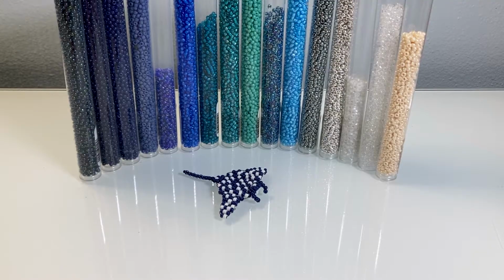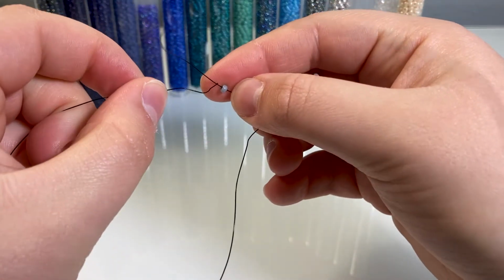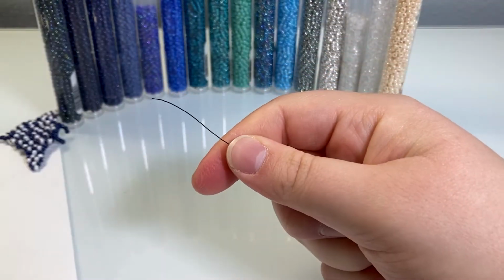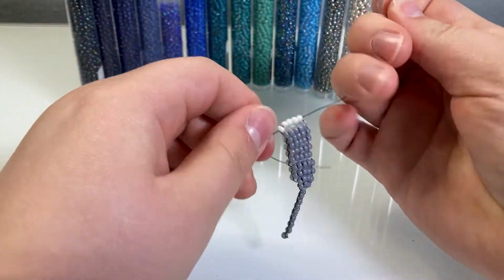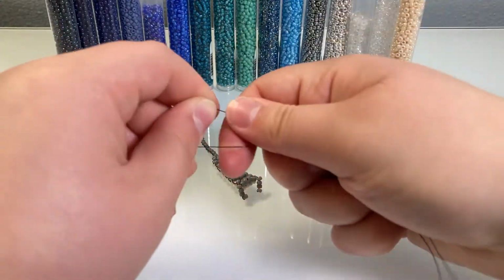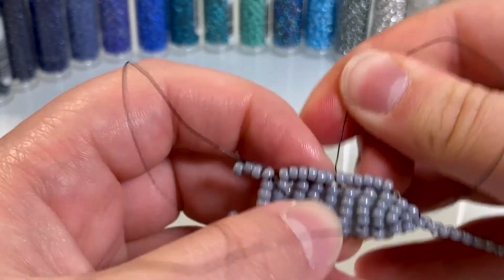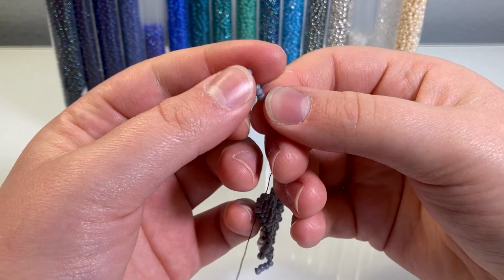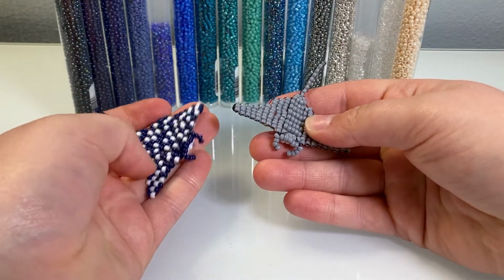Beaded Manta Ray Tutorial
Today, I will show you a step-by-step way to make a beaded manta ray! Special thanks to Santiago Germano for requesting this!